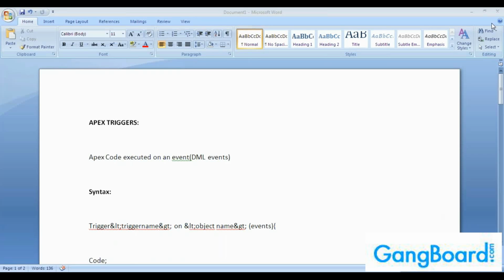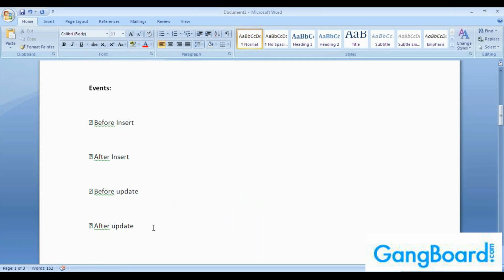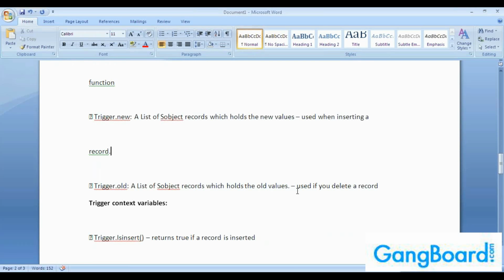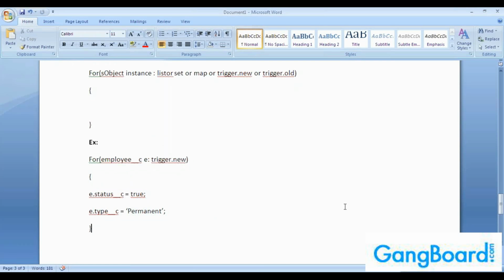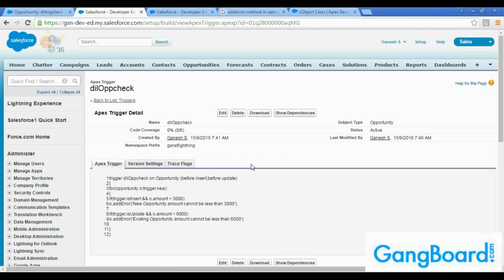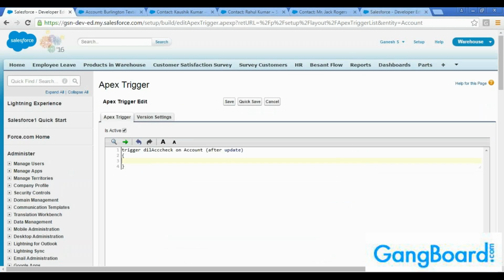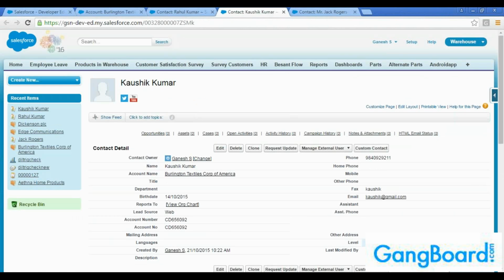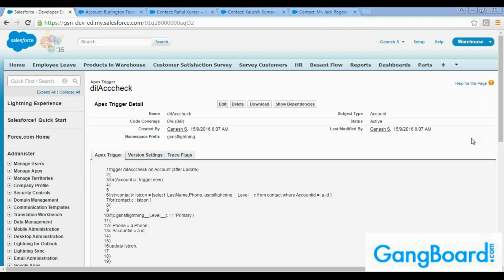Salesforce Online Training | Apex Trigger | GangBoard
Gangboard Offers best Salesforce Training with Real time Trainers. This session clearly explains about the Visualforce For More Details check